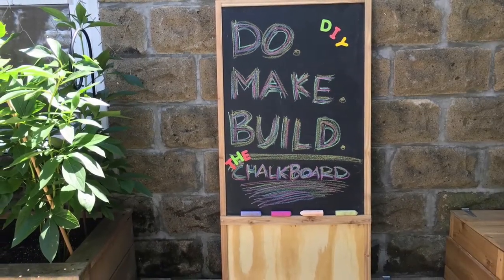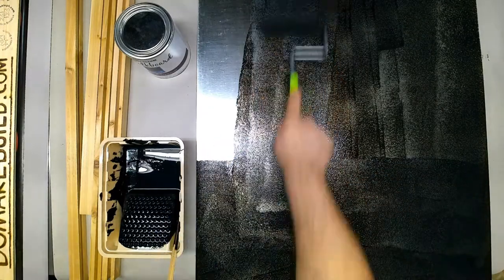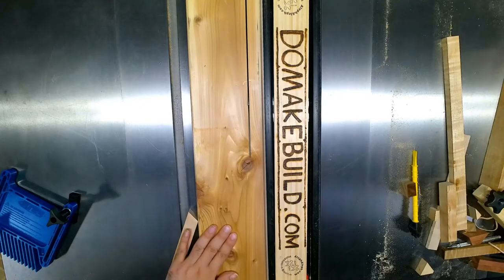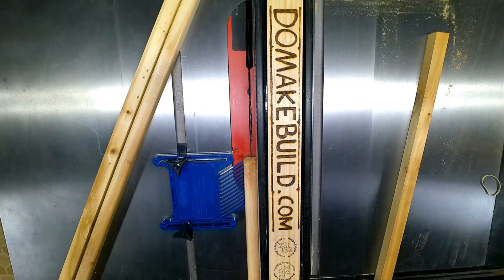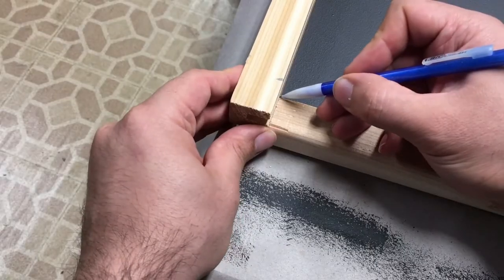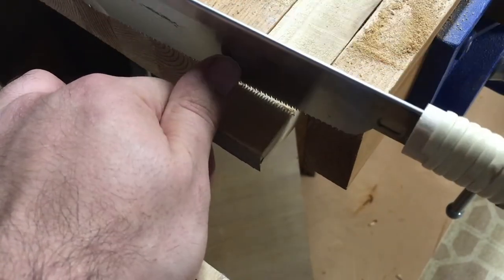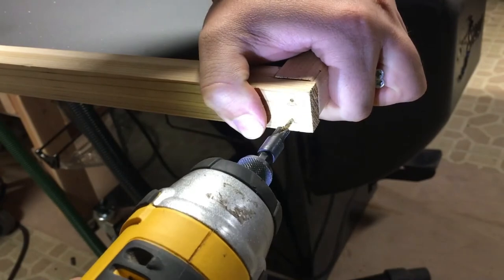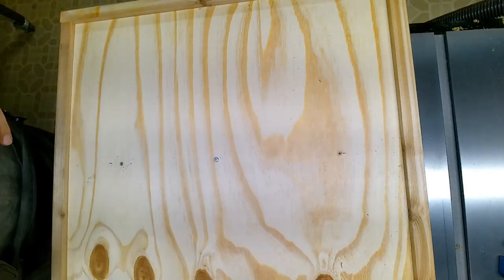How to make a magnetic outdoor chalkboard. DIY Do. Make. Build.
In this my video, I go over the steps and show how to make an old fashioned chalk board. Good for indoor or outdoor displays. Teachers, stores fronts, moms, dads and kids can all enjoy using this chalkboard.
Super simple to make. I used a table saw, a handsaw, a chisel, a small hand plane and a drill.  If you don't have a table saw you can make this using any saw and a router.
The materials can be found at most home stores.
Materials:
48 in x 5.5 in x 1 in cedar decking board
48 in x 24 in x 1/4 in exterior grade plywood
24 in x 36 in  26 gauge galvanized metal sheet
Chalkboard Paint
120 grit Sand paper
Paint primer
PVA Glue
screws